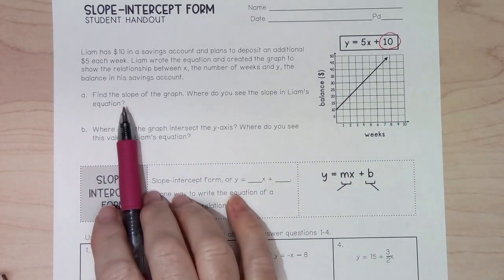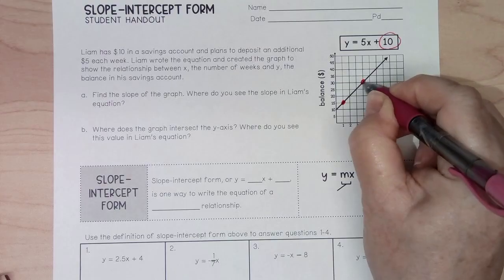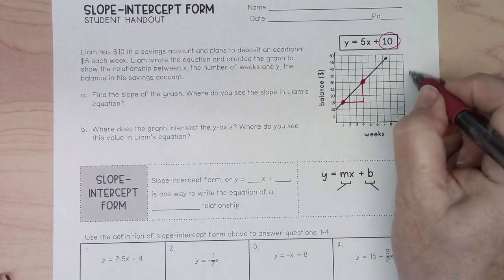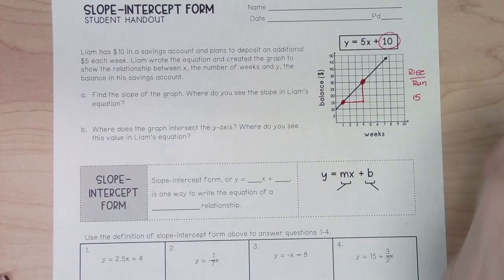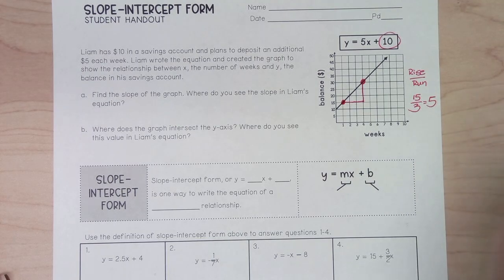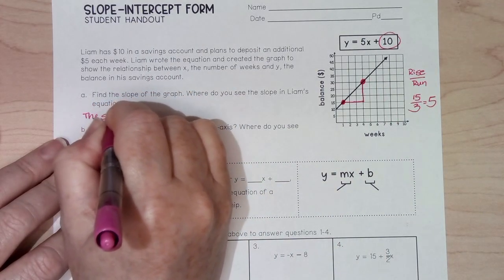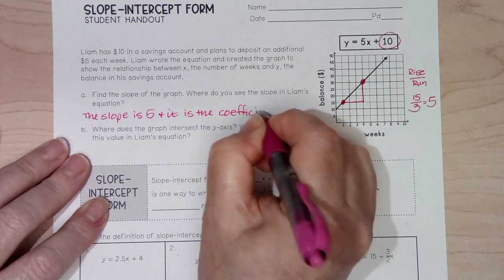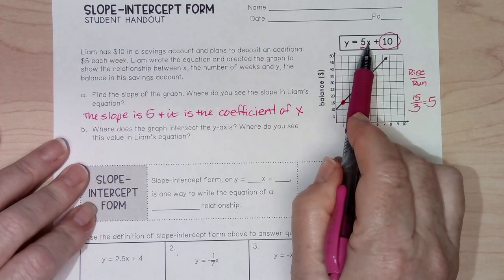8th Grade Slope Intercept Form